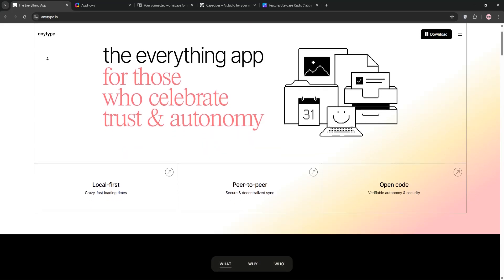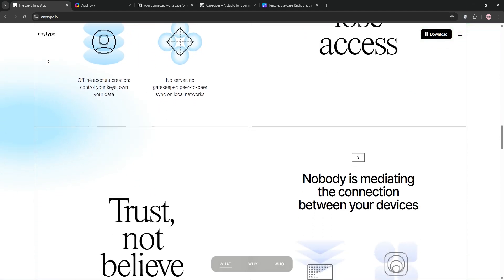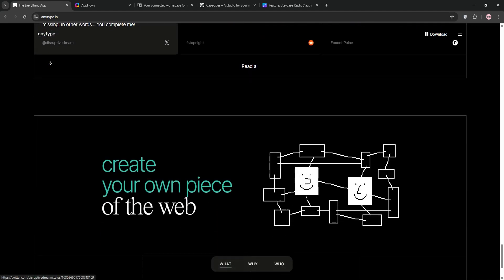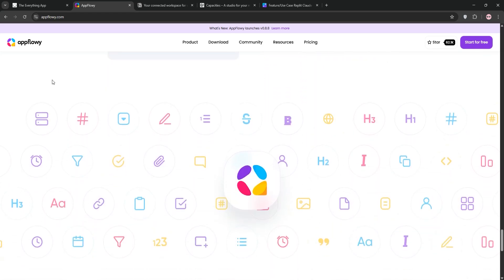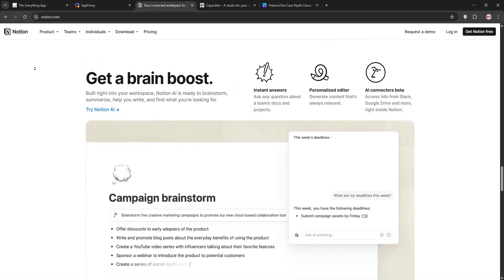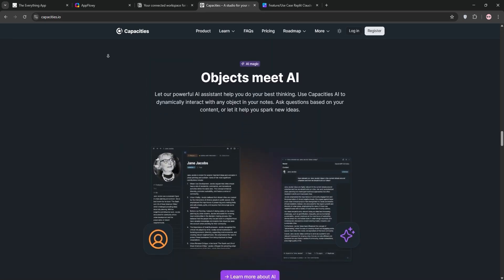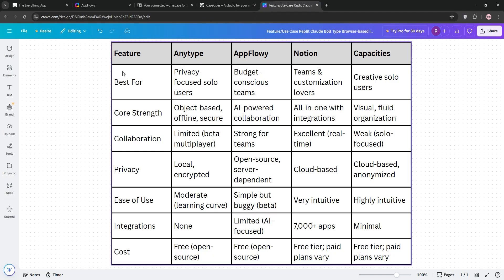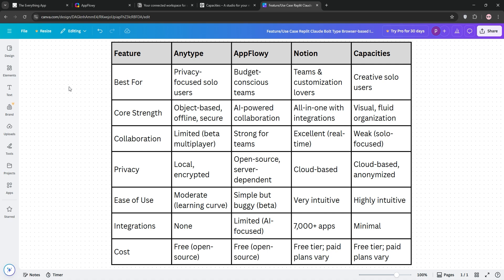Anytype vs Appflowy vs Notion vs Capacities - Best Digital Productivity Tool in 2025? (I TRIED ALL!)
Gear up as we dive deep into the world of digital productivity tools. This video presents an exhaustive comparison of Anytype, Appflowy, Notion, and Capacities. Discover their unique features, strengths, weaknesses, and everything in between. Whether you are a professional seeking an upgrade or a beginner exploring options, this video is your ultimate guide to make an informed choice. Join us as we unravel the key differences and weigh the pros and cons of these top-tier tools. -